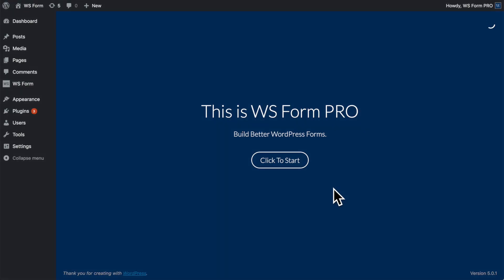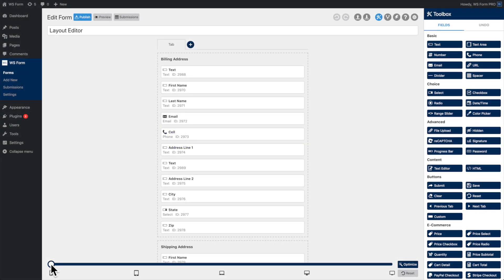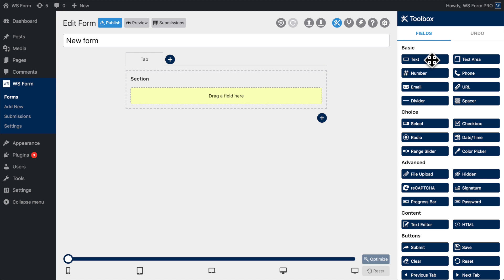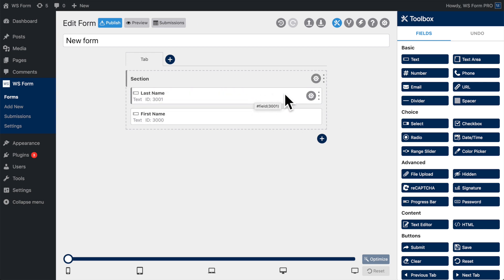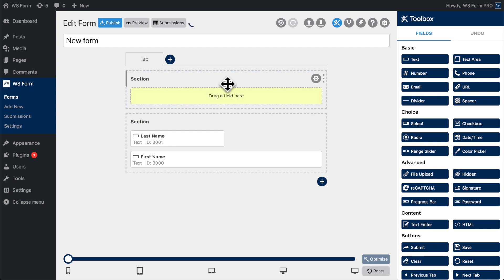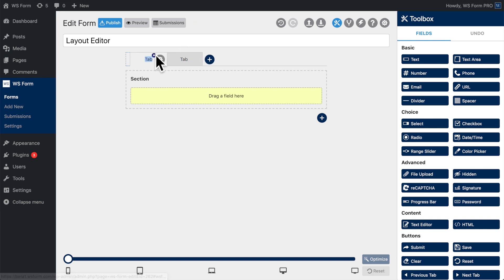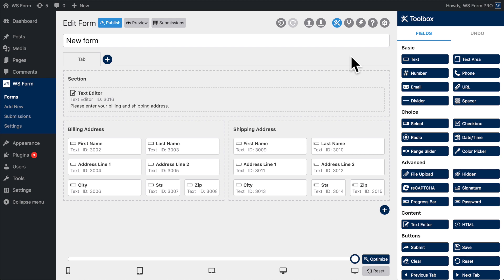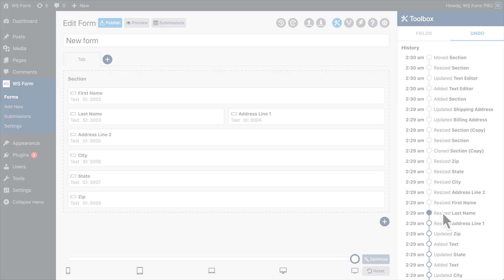WS Form PRO - Layout Editor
Learn more about the WS Form PRO Layout Editor. for more information.